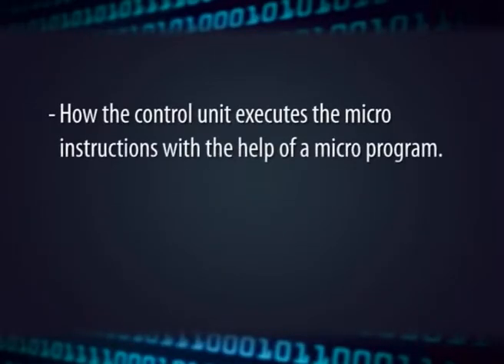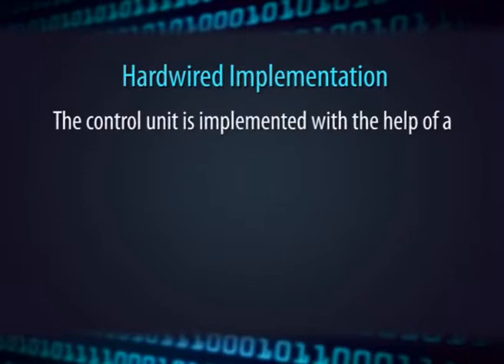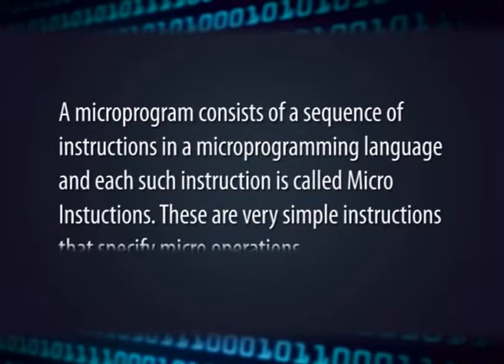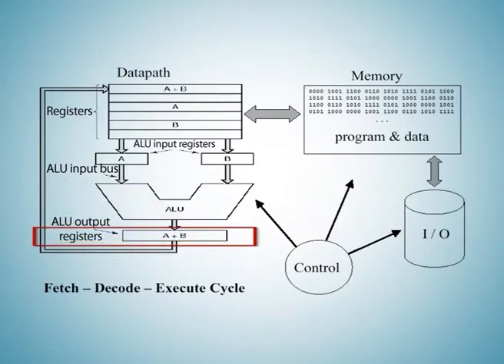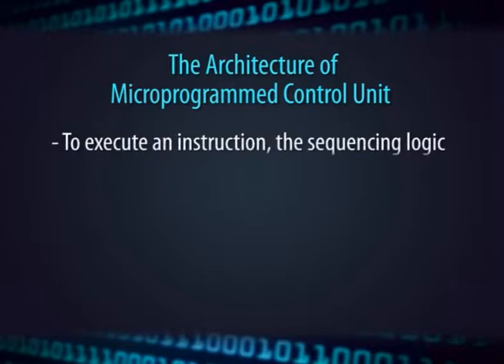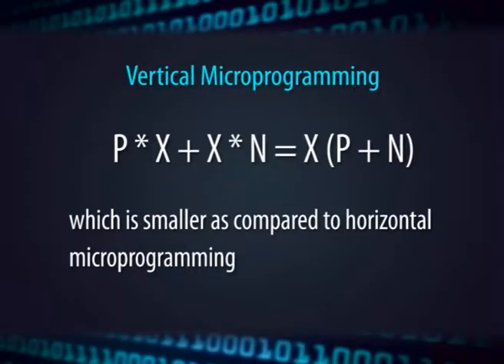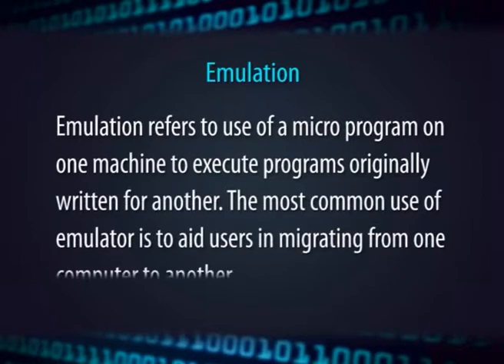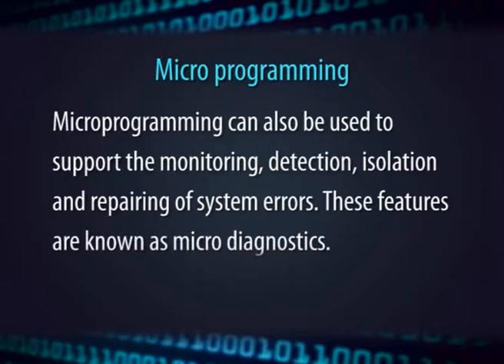MICRO-PROGRAMMING, PART-2 (CH_10)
Subject  : Computer Hardware &Networking Administration
Course name: Computer Hardware &Networking Administration
Name of Presenter: Dr. SANJAY TANWANI